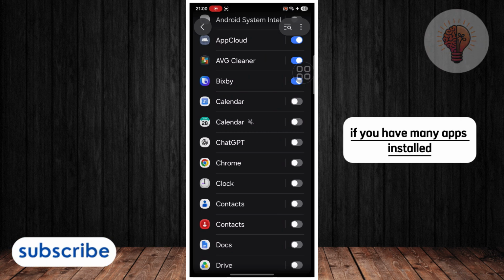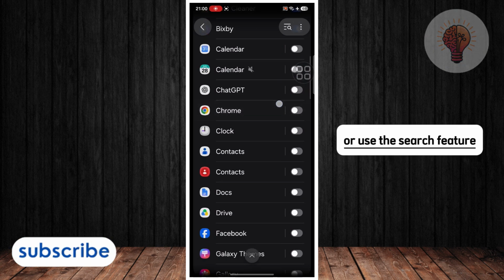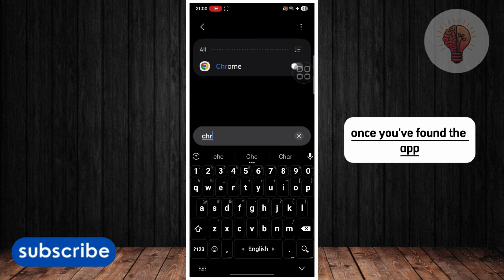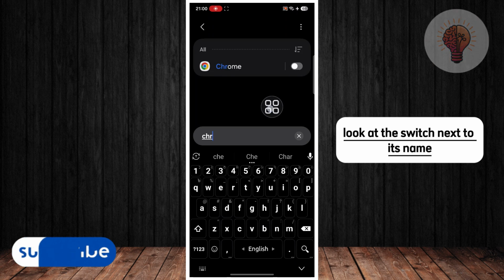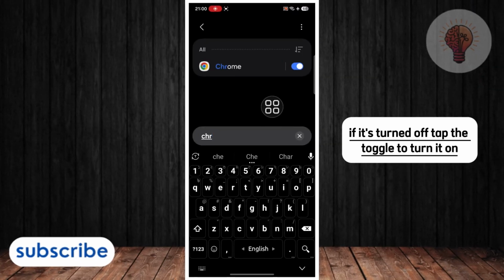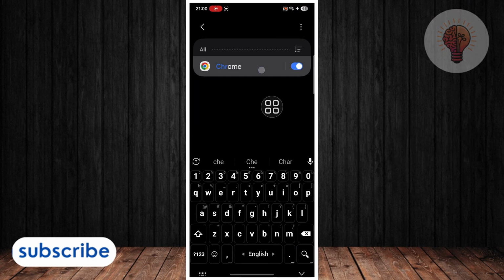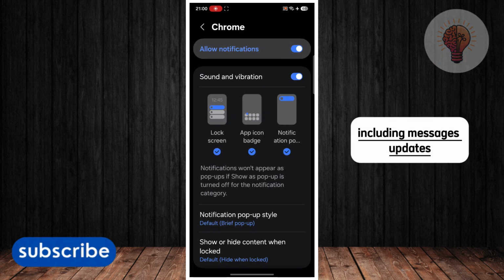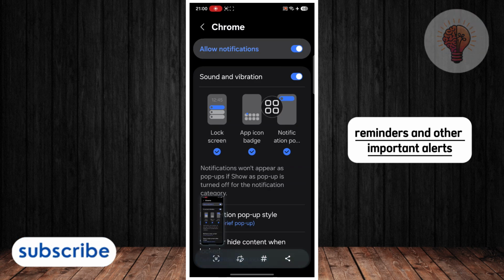Turn On App Notifications on Android Phone (2026 Updated Guide)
Learn how to turn on app notifications on Android in 2026. Fix missing notifications, enable app alerts, and customize notification settings with this quick step-by-step Android tutorial.